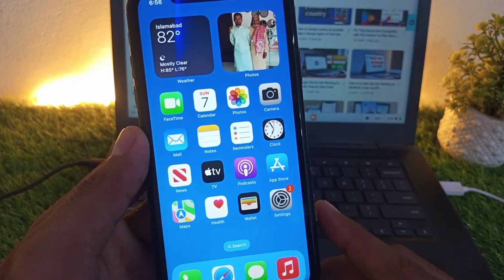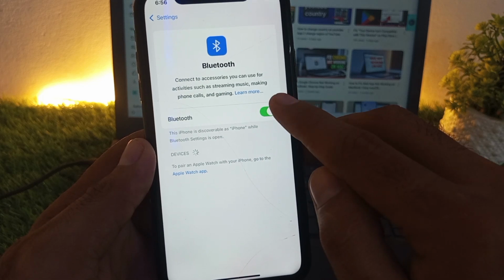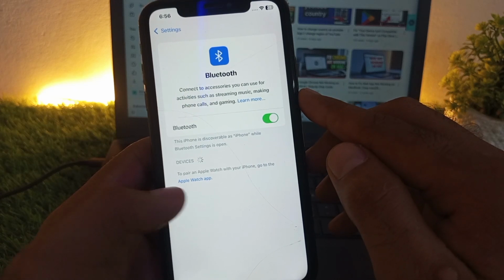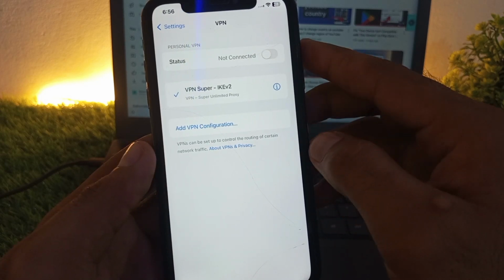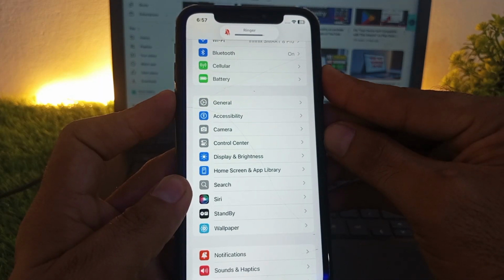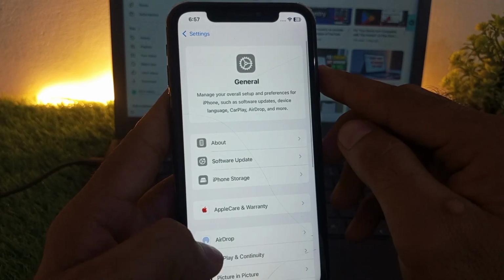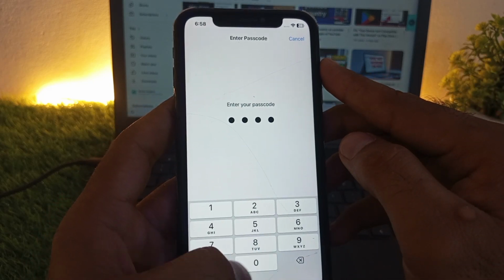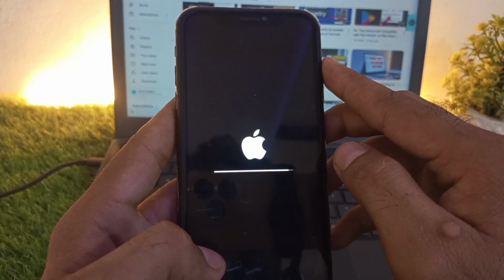Fix Bluetooth Devices Not Showing on iPhone | Easy Solutions 2025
Are your Bluetooth devices not showing on iPhone? 🤔 Don’t worry! In this video, I’ll show you step-by-step how to fix the issue when your Bluetooth headphones, speakers, car stereo, or other devices are not appearing in the Bluetooth list on your iPhone.

✅ Easy solutions explained
✅ Works on iPhone 15, iPhone 14, iPhone 13, and older models
✅ Fix Bluetooth not detecting or not finding devices

By the end of this video, your Bluetooth connection problems will be solved so you can pair your devices smoothly.